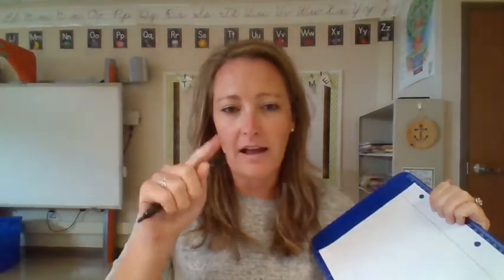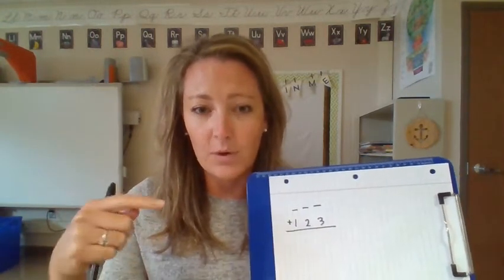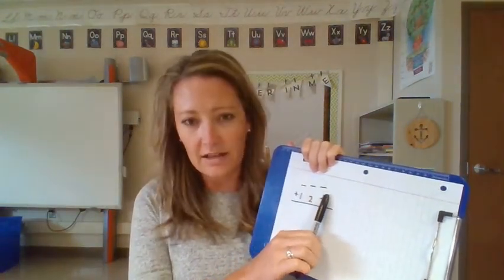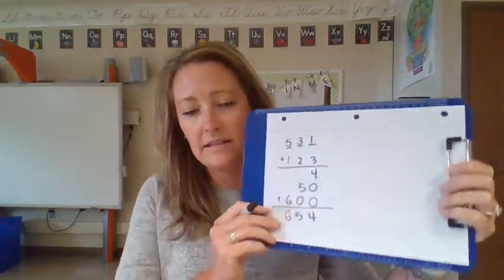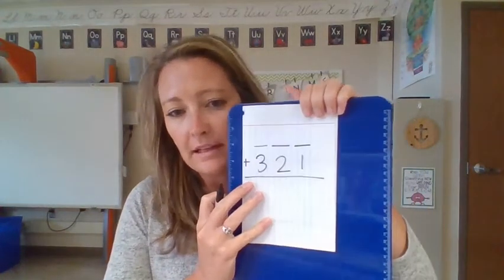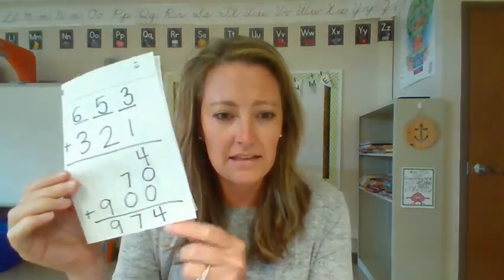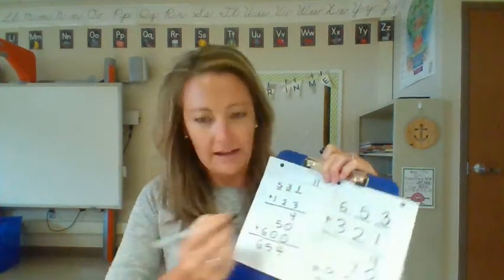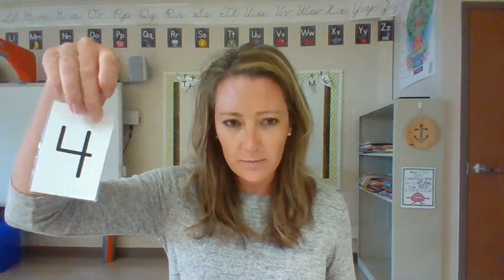Addition Activity - Beat the Teacher